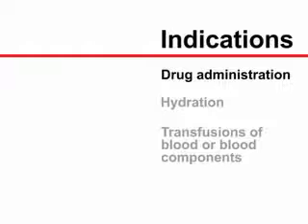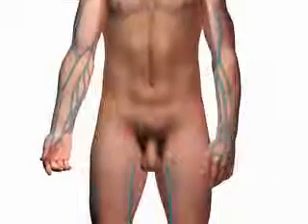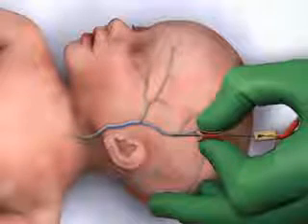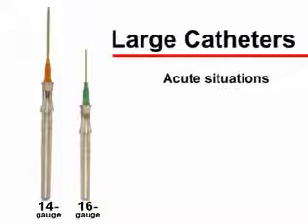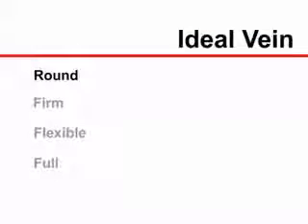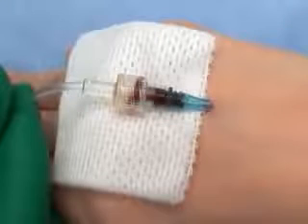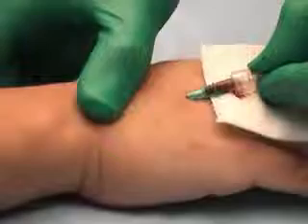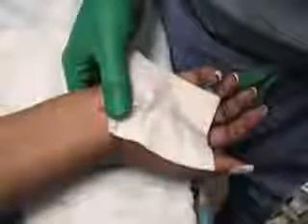Катетеризация периферических вен wmv